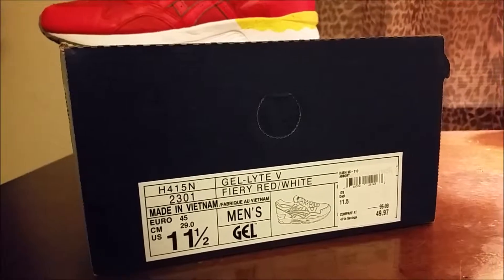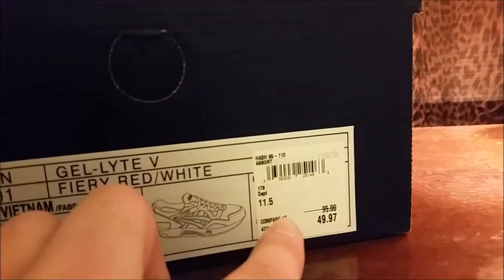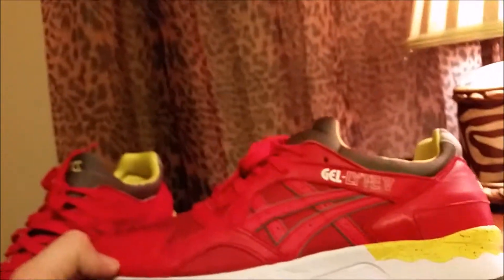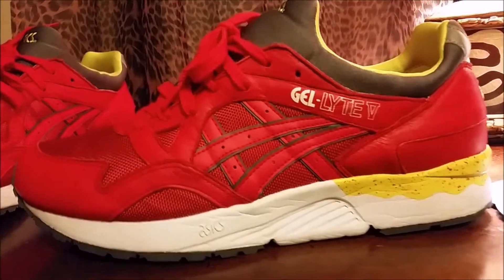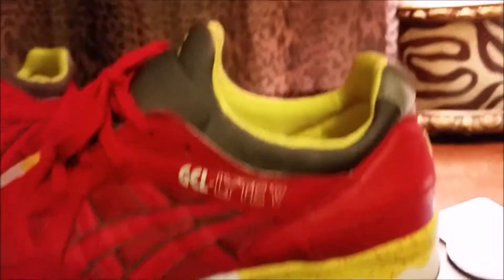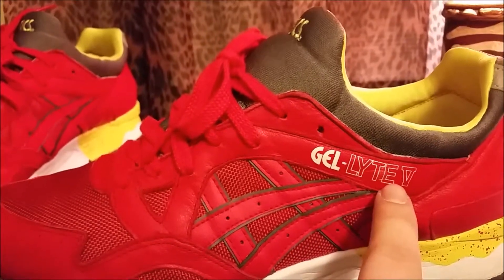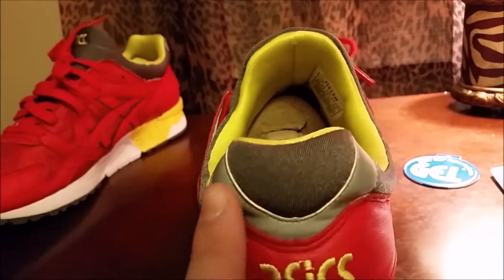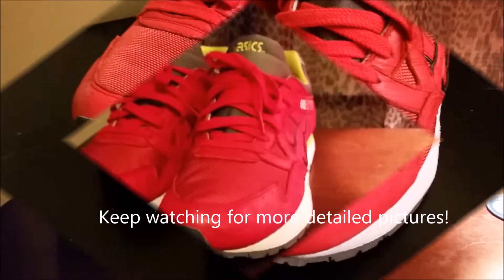Sneaker Review: ASIC's Gel Lyte Five - "Fiery Red"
Here is a review of one of my recent pick ups the Asic's Gel Lyte Five fiery red.